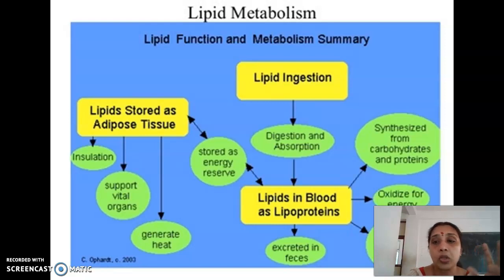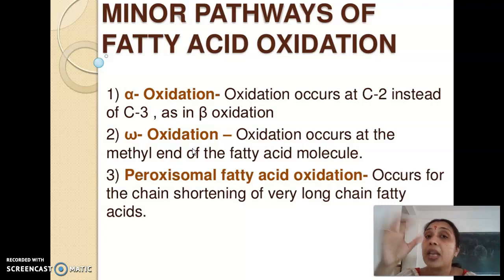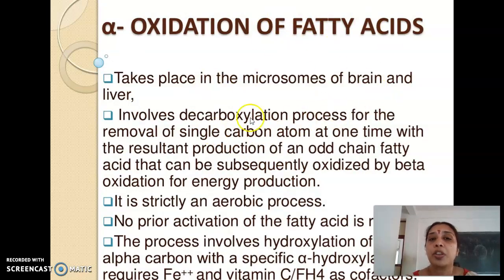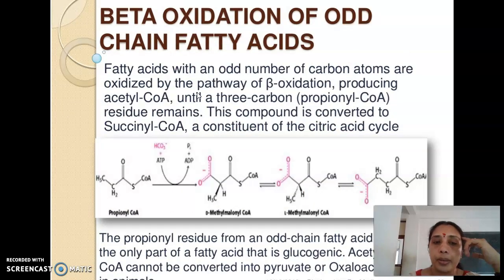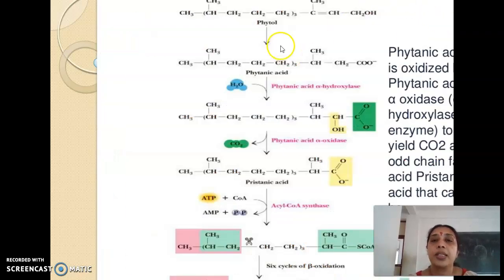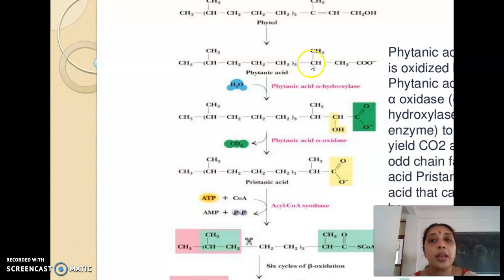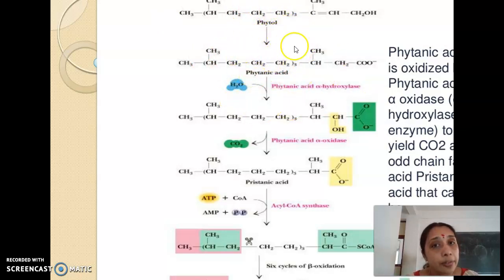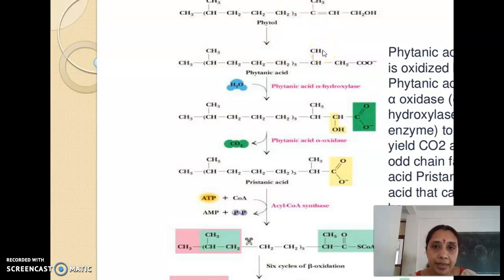METABOLISM I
FATTY ACID OXIDATION   ALPHA OXIDATION 1